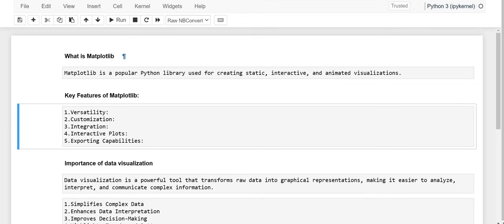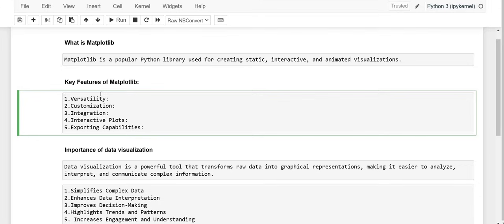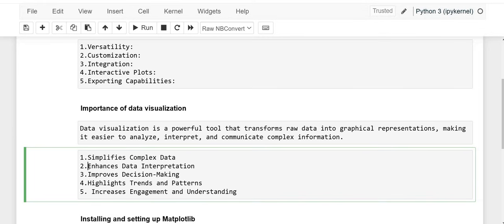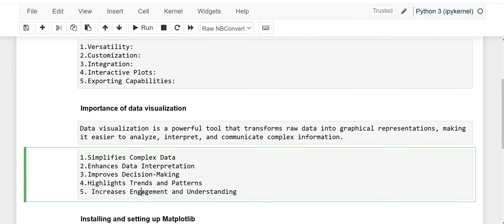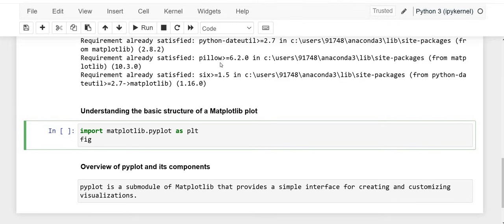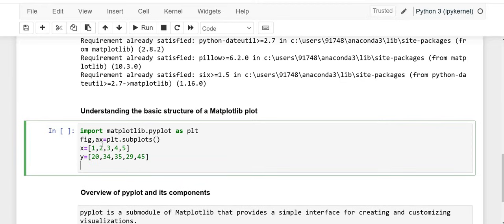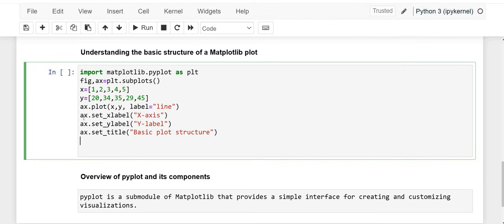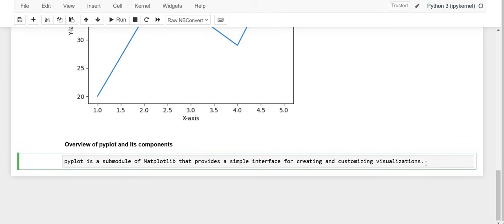Introduction to Matplotlib